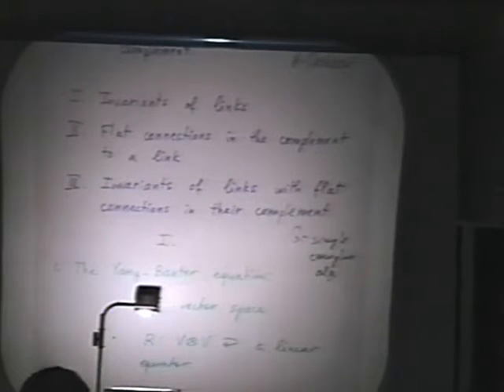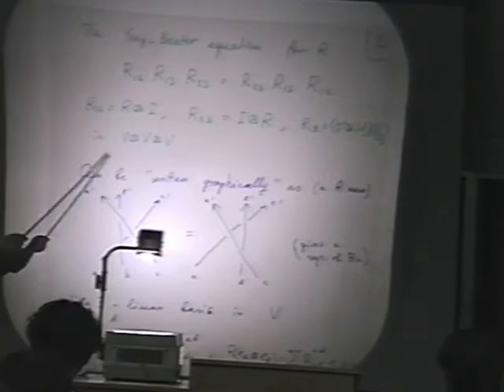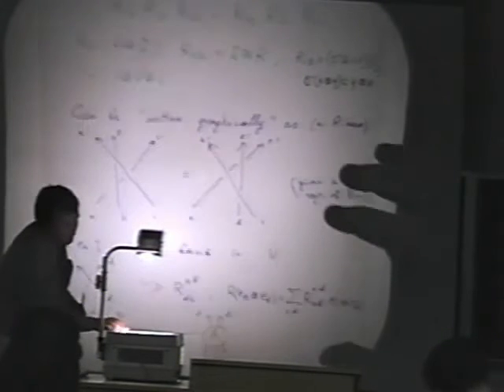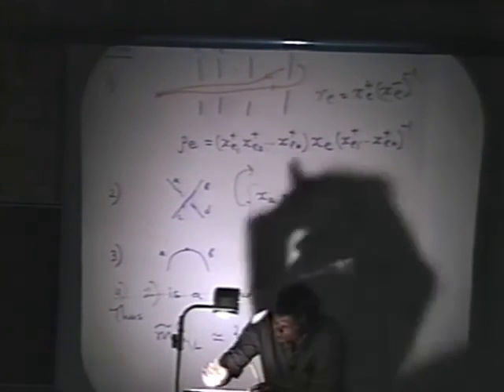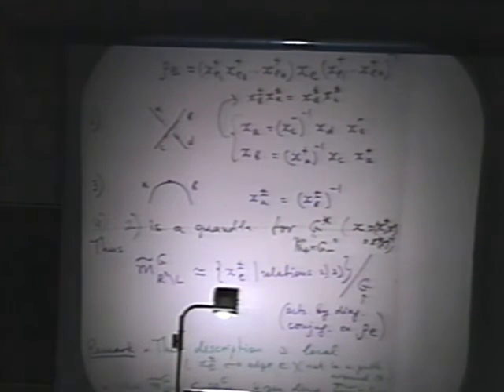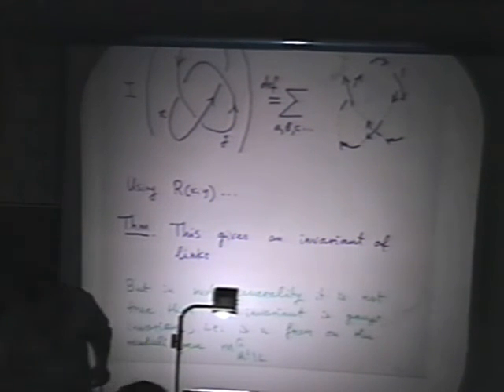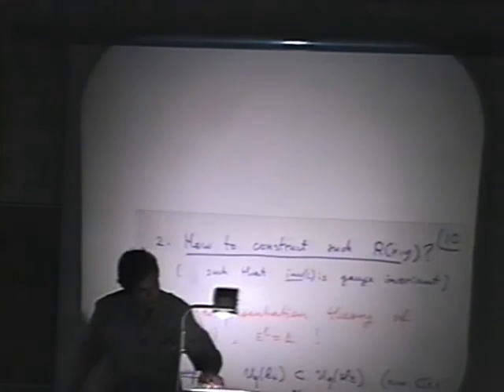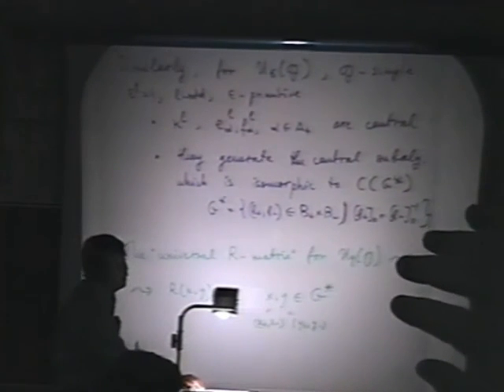Invariants of Links in S^3 with a G-flat Connection in the Complement - Nikolai Reshetikhin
Graphs and Patterns
in Mathematics and Theoretical Physics
A conference to celebrate Dennis Sullivan's 60th birthday

Department of Mathematics and Institute for Mathematical Sciences
Stony Brook, New York
June 14-21, 2001

Nikolai Reshetikhin (UC at Berkeley)
Invariants of Links in S^3 with a G-flat Connection in the Complement